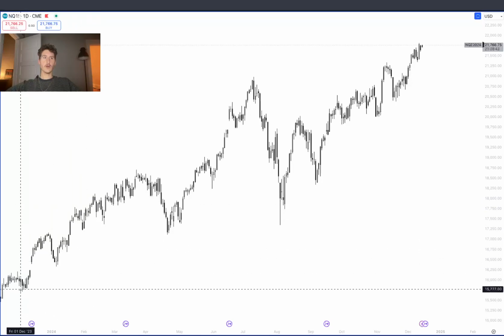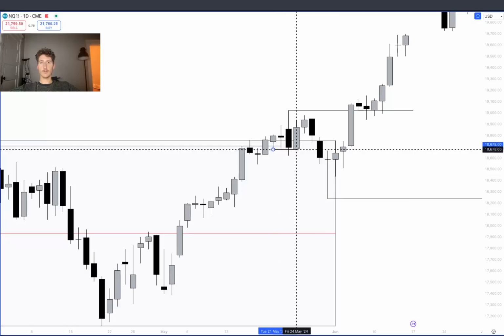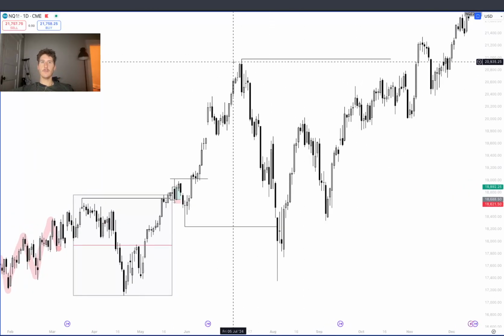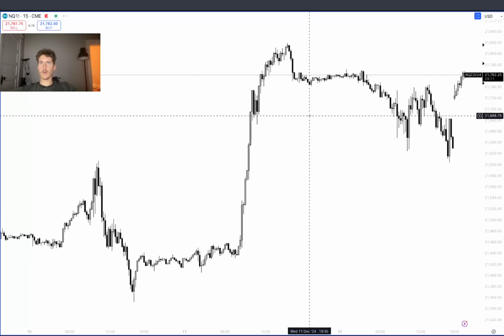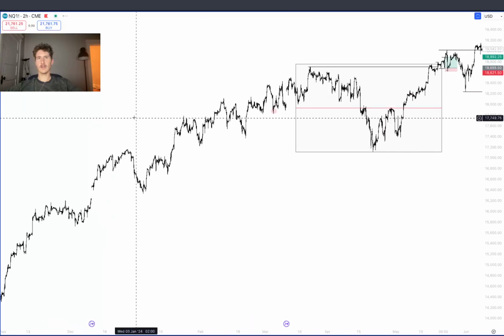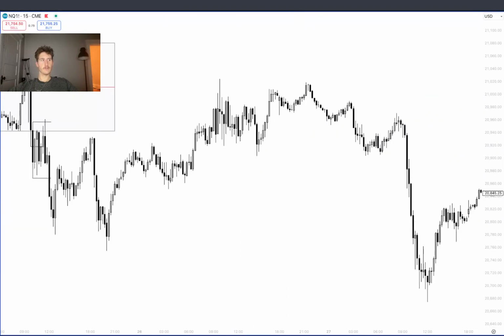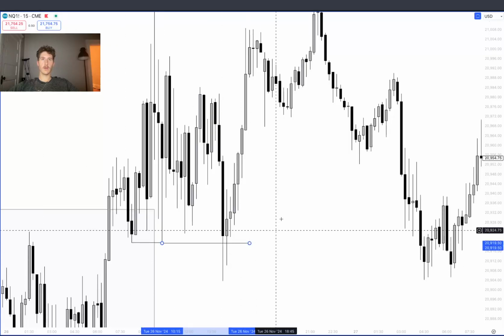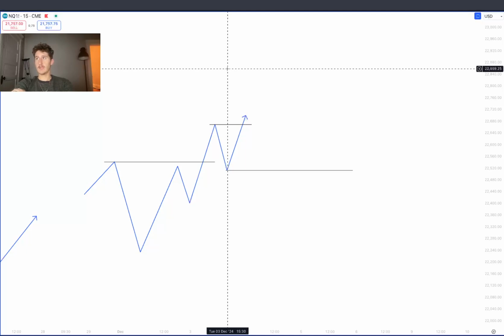The Mk.II Model | The Magma Mindset Core Content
This is NOT a mechanical trading model. I do not suggest that you try to use it as such.